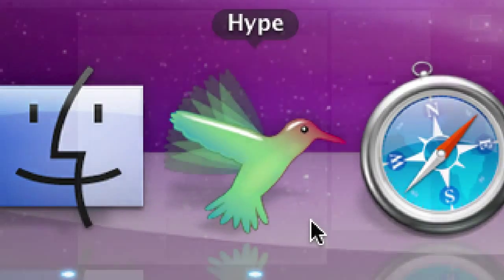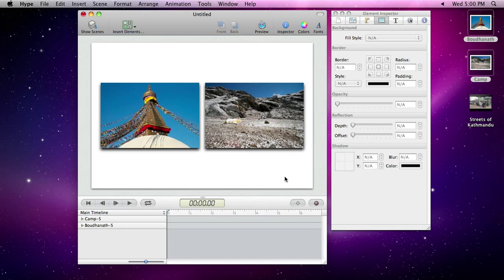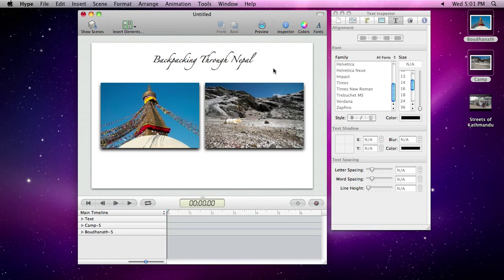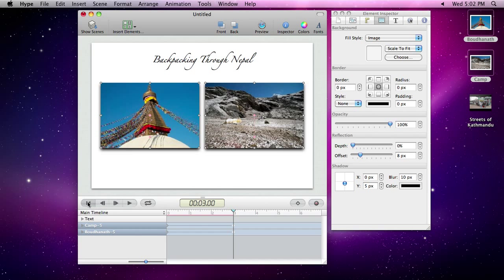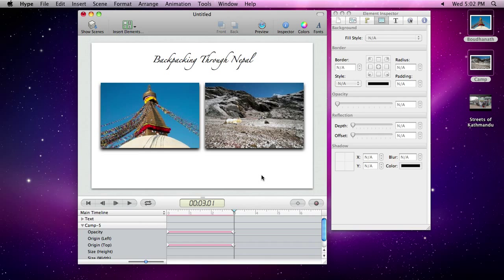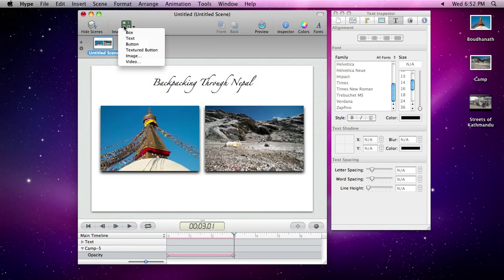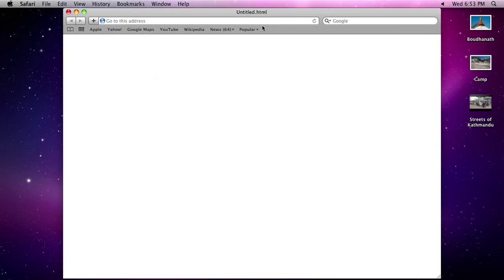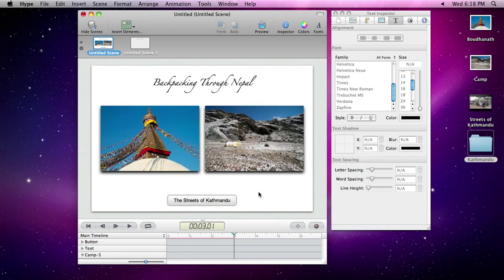Hype Getting Started [tutorial]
This video is the intro of Hype, made by Tumult. Their website is and this video is copyrighted by them. I just uploaded this video, because I couldn't find it on Youtube.